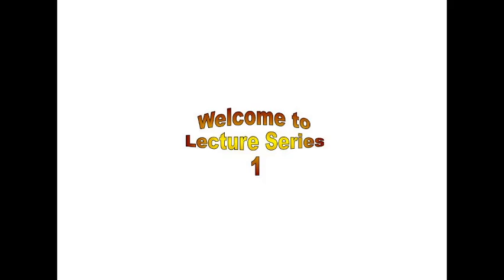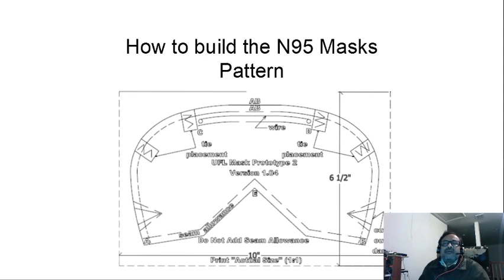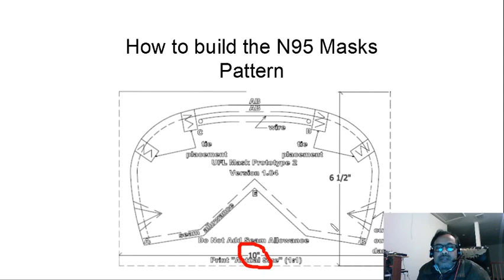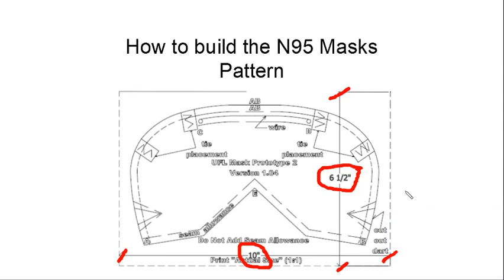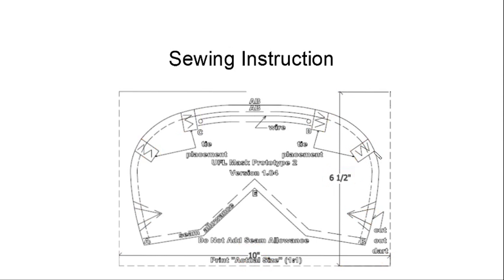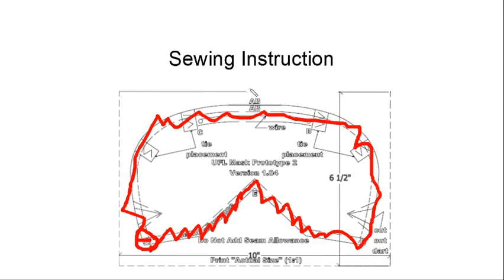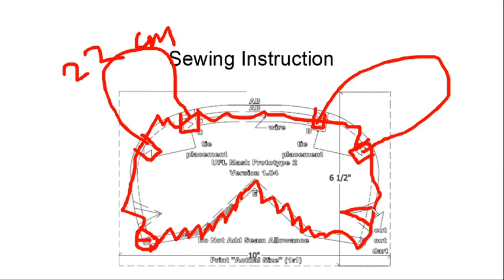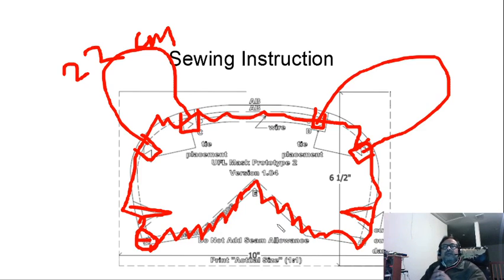Lecture 1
how to make n95 mask